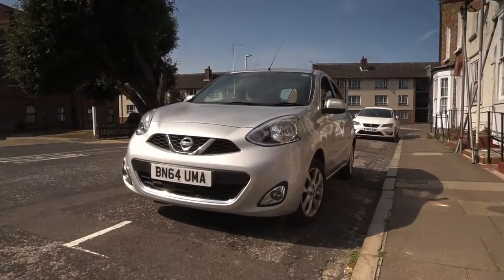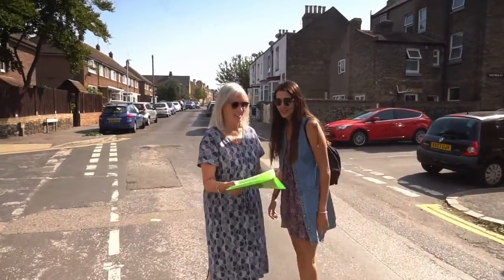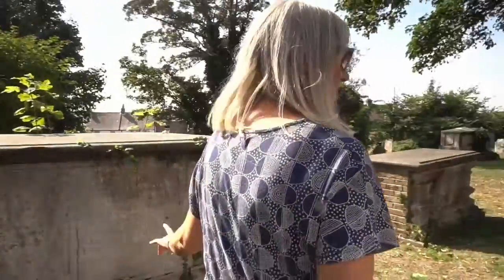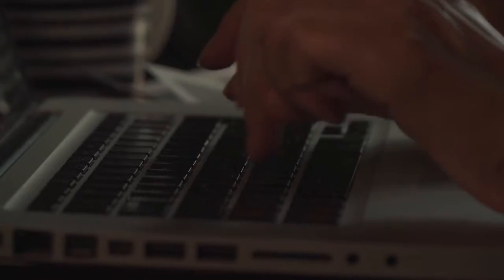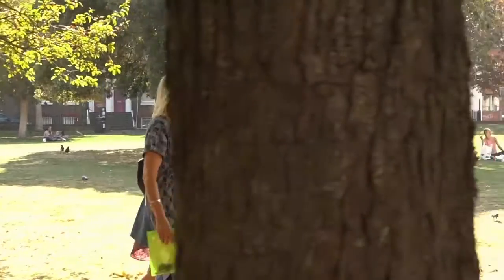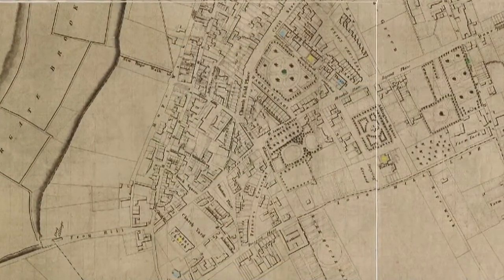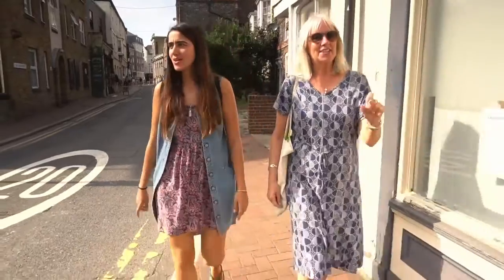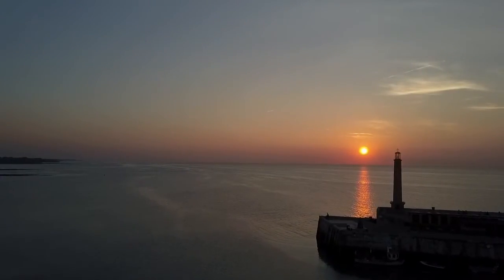Author Lynne Francis takes us on a tour of locations found in her novel The Margate Maid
Join author Lynne Francis as she takes us on a tour of Margate and the locations found in her novel, The Margate Maid (published as The Maid's Ruin in paperback), a saga of love and betrayal in late 18th century Kent and London.

Lynne used local ephemera to help inform her research, including historical maps and street directories. Our libraries have a wealth of material available to help you research your local area, with many local history books available to borrow.

There are lots of useful online resources you can use for free at home with your Kent library card, including access to Ancestry, heritage ordnance survey maps and newspaper archves.